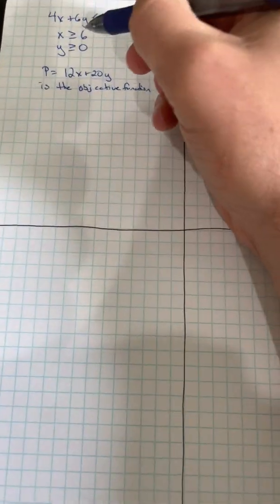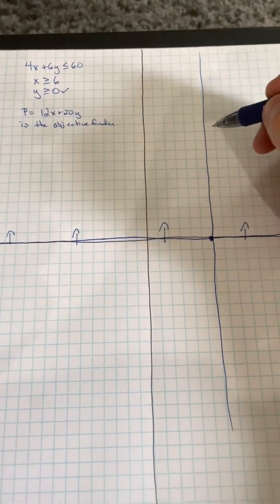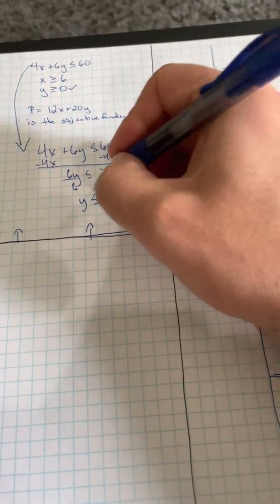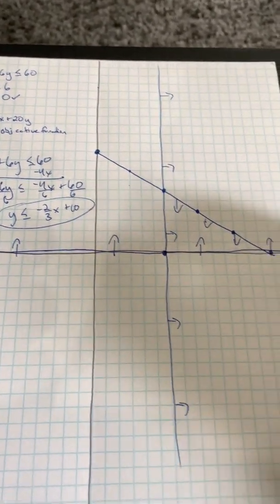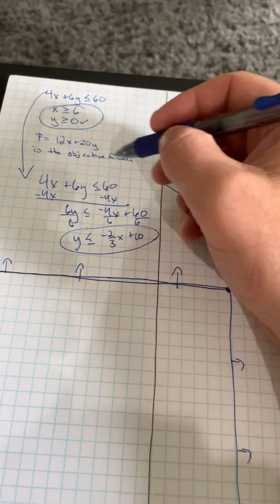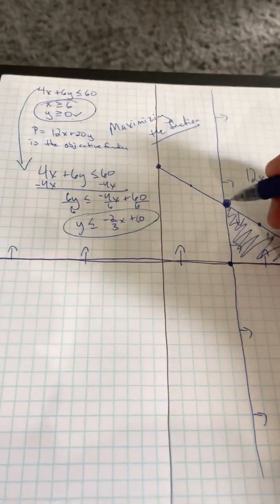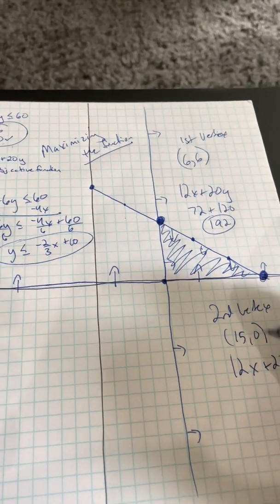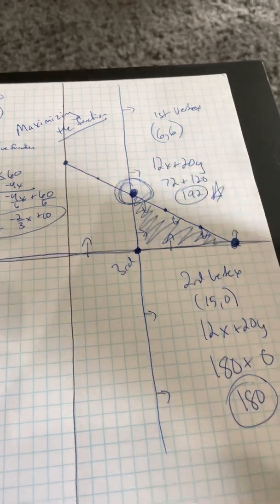Video_CN01 Constraints and Linear Programming